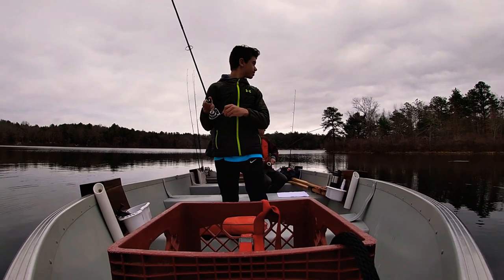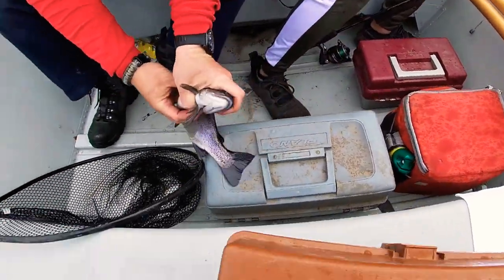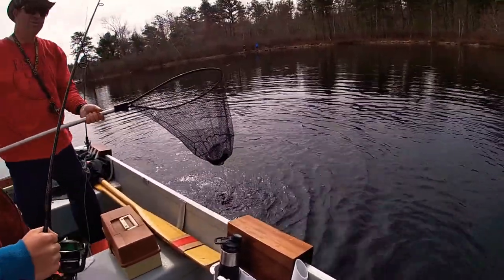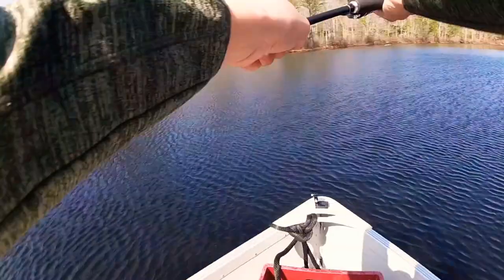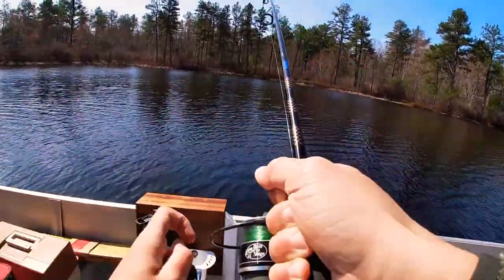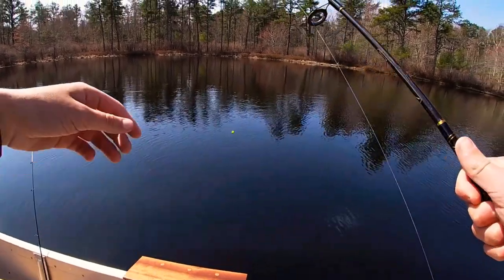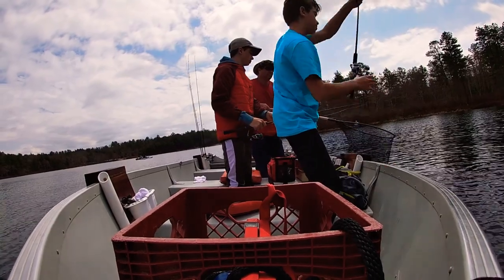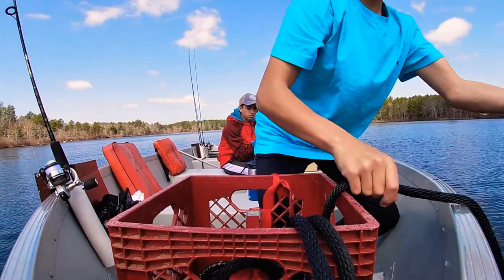Fishing for colorful RAINBOW TROUT!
Fishing for rainbow trout fish and golden trout from a fresh water lake filled with fish! I saw other videos where people fish ice fish for these trout and show tips and techniques on how to catch rainbow trout! This video was inspired by 1rod1reel fishing and Flair. In this video we caught 4 rainbow trout while fishing for rainbow and golden trout! We also saw a bunch of golden trout swimming by the boat! We used power bait / powerbait with a weight to catch 4 trout! I also used a rapala lure and a cast master lure but did not catch any fish on it!

If you enjoyed this video please give it a like, join the adventure by clicking the subscribe link ➡️ , and turn on all notifications so you don't miss out on my upcoming adventures. See you in my next video!!!